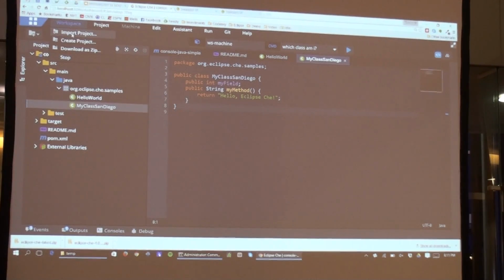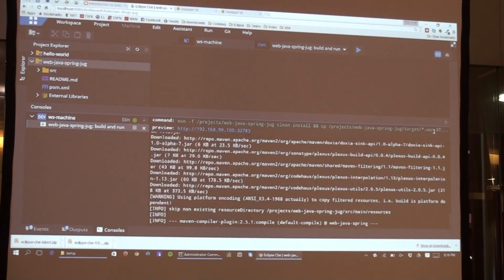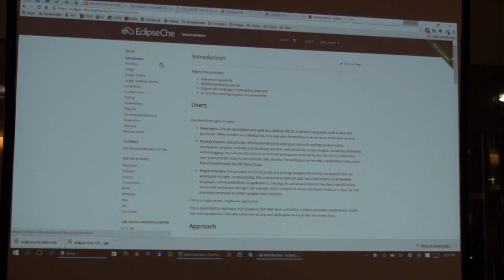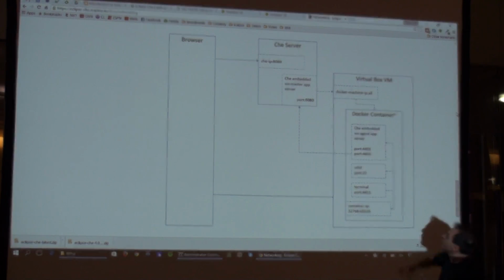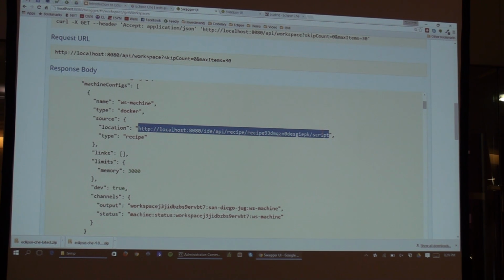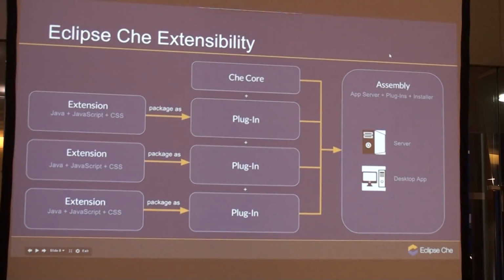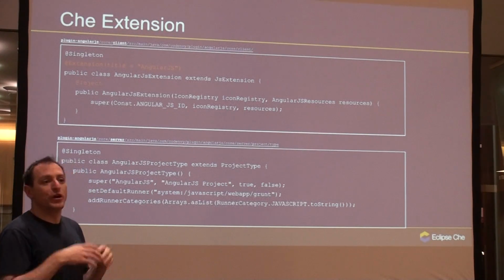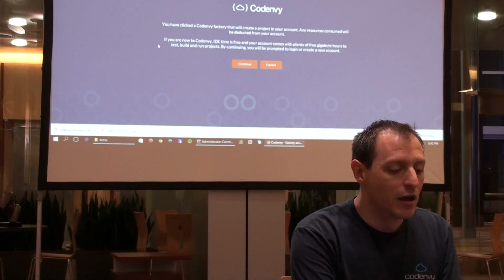Tyler Jewell: Introduction to Eclipse Che, Next Generation Java IDE 2/2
San Diego Java User's Group, January 19th 2016

Abstract:
What happens when on-demand work spaces powered by Docker are transformed into a new kind of Java IDE accessed through your browser? This session introduces Eclipse Che and shows how a cloud IDE can make developing Java projects fast and powerful. Intellisense, content assist, machines powered by Docker, plug-in architecture, and performance compared to desktop IDEs will be reviewed and discussed. Che includes numerous forms of refactoring and uses Docker to initiate environments and machines to build and run code. The presentation also covers Maven, Ant, and Gradle extensions and discusses how Che can be extended with custom code templates, Dockerfiles, and plug-ins (authored in Java, of course!).

Speaker Bio:
Tyler is the founder / CEO of Codenvy and a partner with Toba Capital. He is an Eclipse Foundation board member and investor in leading developer companies including WSO2, Sauce Labs, eXo Platform, ZeroTurnaround, InfoQ, Cloudant, and SourceGraph. He is the author of three (very old!) books on Java and was BEA's first chief evangelist in the 90s.

Company Bio:
Codenvy makes developer workspaces instant. Developers code in mega workspaces with unlimited resources, then command our microservices to build and debug from anywhere. Based on open Eclipse projects, Codenvy is offered as SaaS & On-Prem. Codenvy has 50 employees and raised $9M from Toba Capital and Auriga Ventures.